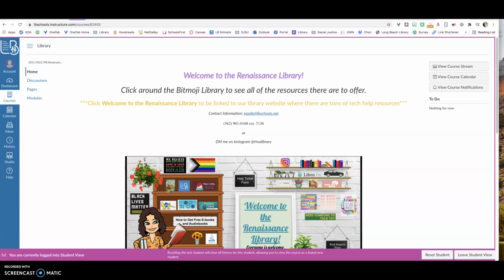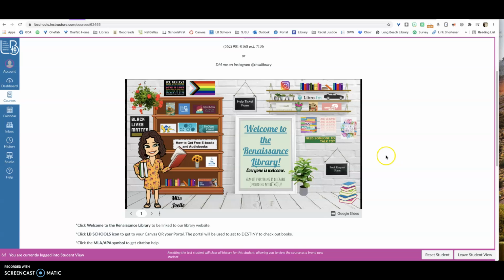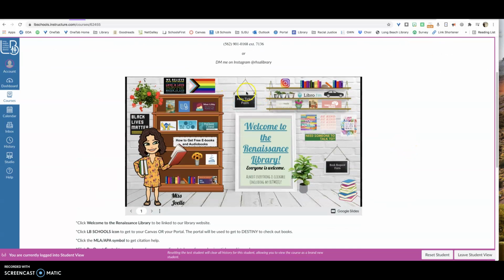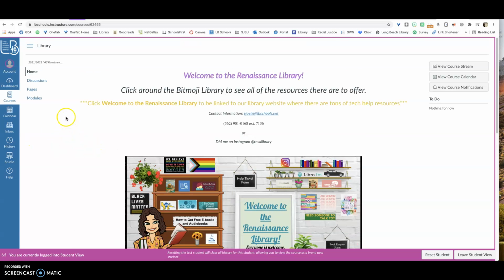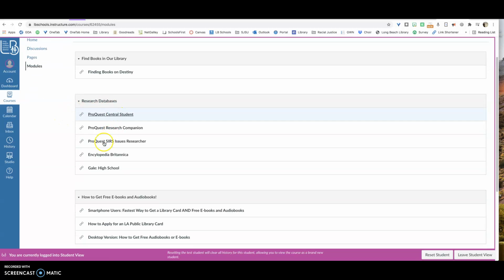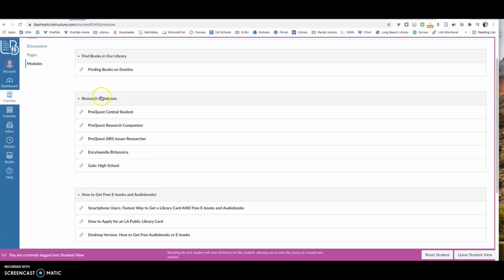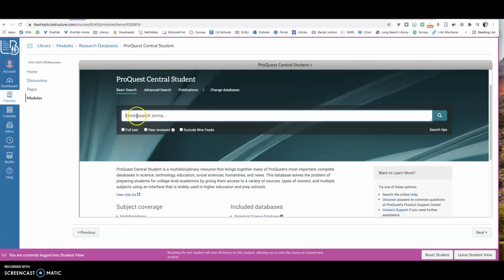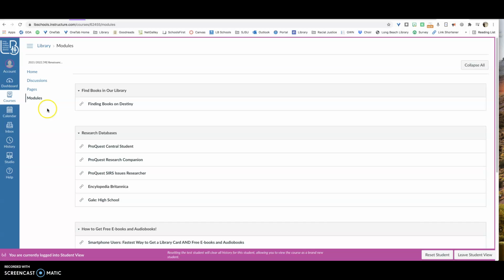Canvas Course Walk-Through